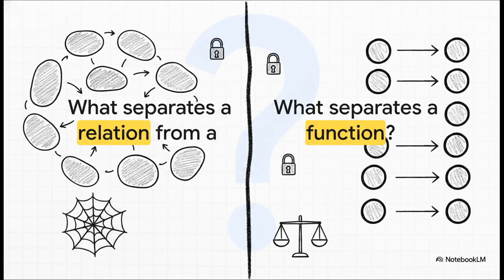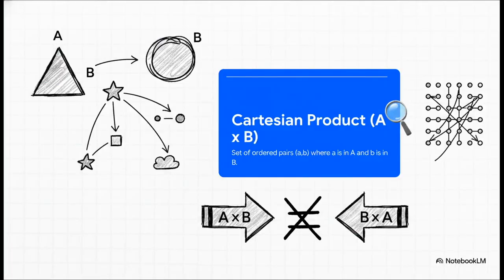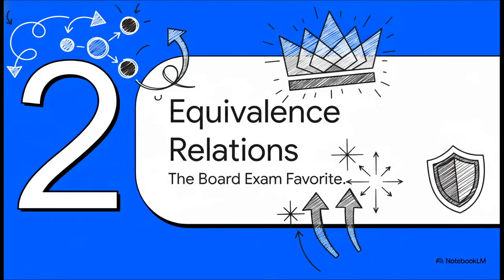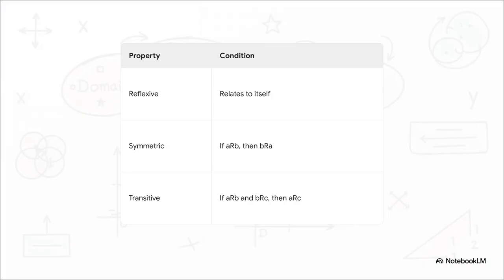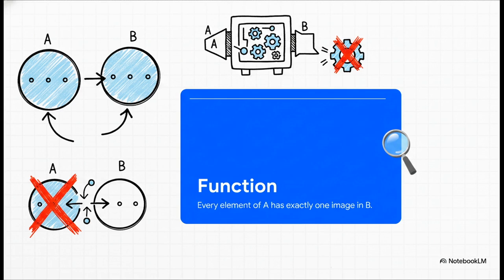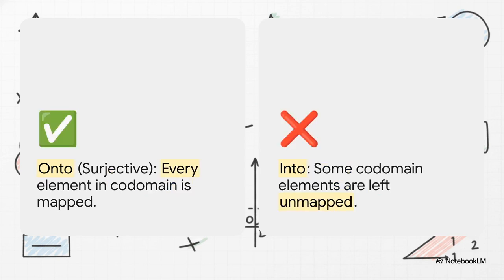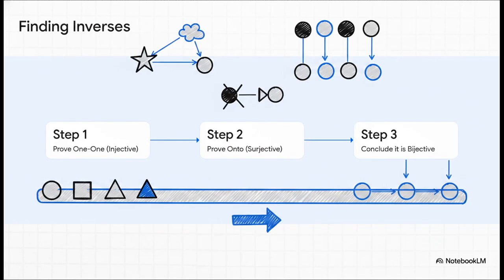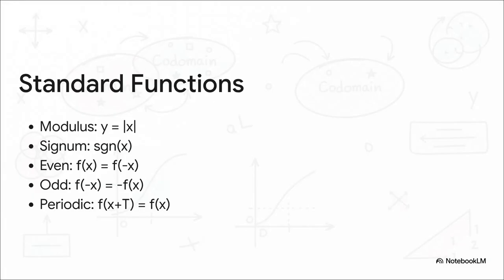Relation And Functions One Shot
A quick overview the math ncert chapter 1 relation and functions in a BOARD oriented way!